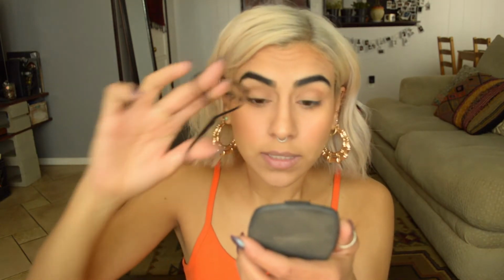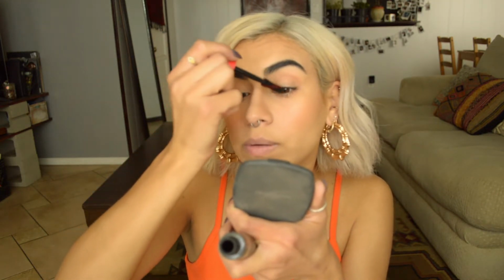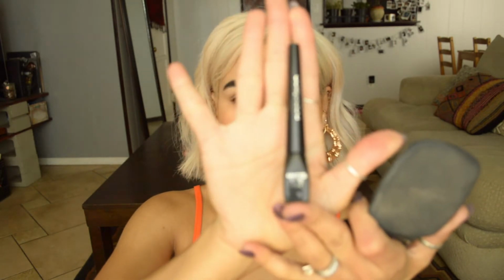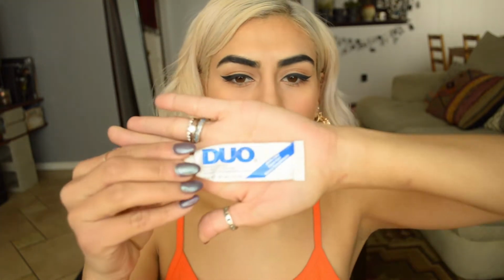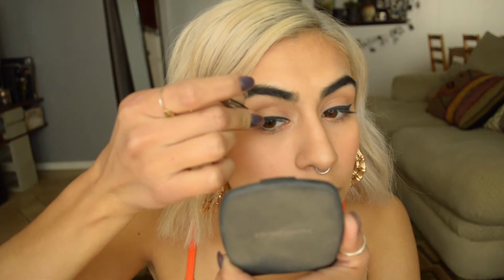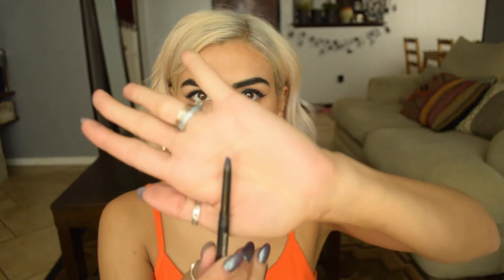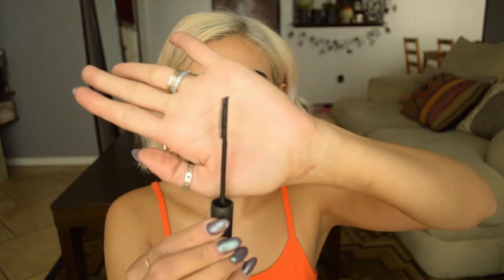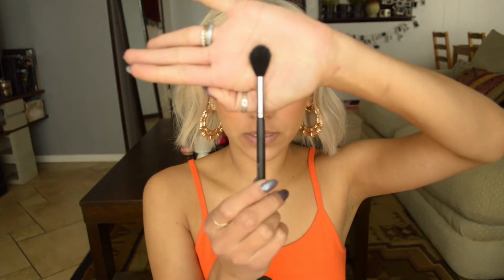Basic eyeliner tutorial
Working on image quality!  Foundation routine for this tutorial was a little longer than anticipated so I had to crop the video, will be filming a full fountain routine soon!

EYES

EYELINER

Lashes
Ardell Duralash Naturals

Lash glue

LIPS
Kiley Cosmetics

Pore Minimizer
The Pore Professional by Benefit